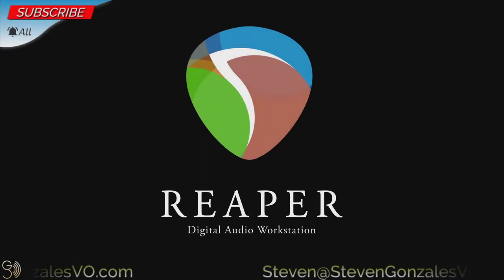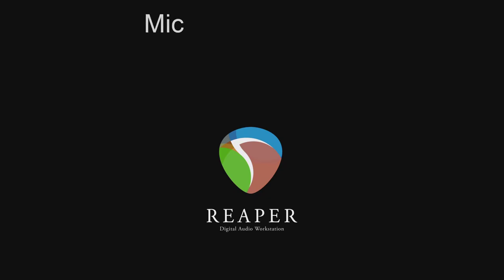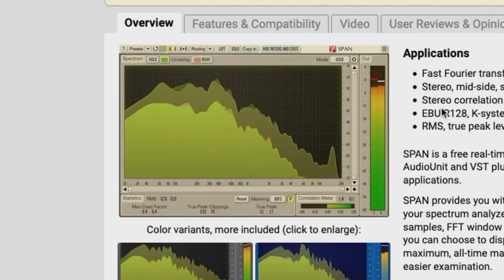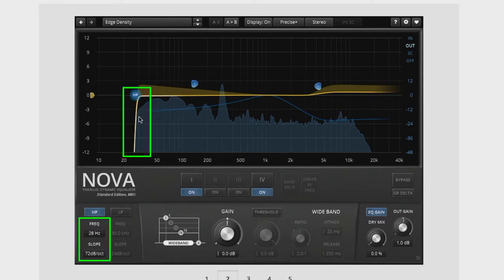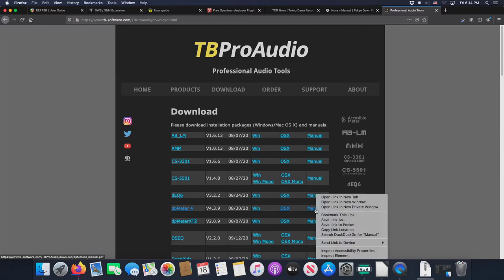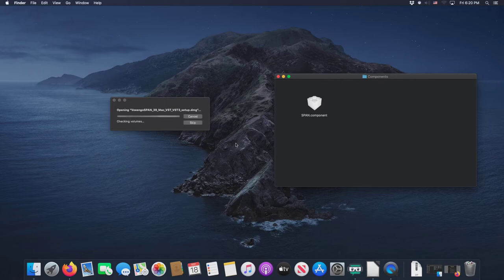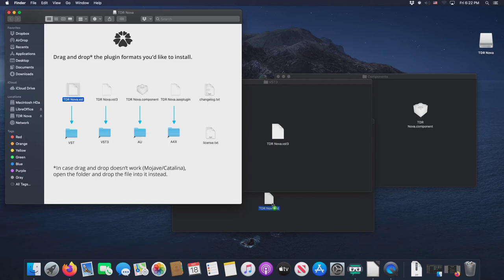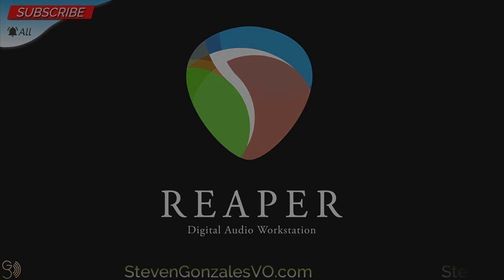Enhancements for REAPER on a Mac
We will continue with installing Enhancements for REAPER on a Mac now that we have installed the DAW itself.

Video Contents
00:00 Here We Go!
00:23 Table of Contents
01:30 VST's
02:50 DOWNLOADS
02:52 Voxengo SPAN
04:36 TDR Nova
04:59 High-Pass Filter
06:46 TB Pro Audio dpMeter4
07:56 INSTALLATIONS
08:00 SPAN
10:33 Nova
11:51 dpMeter4
12:56 What's Next

Links Mentioned in the Video
Tokyo Dawn Records' Nova EQ